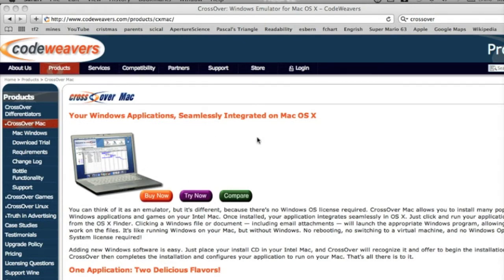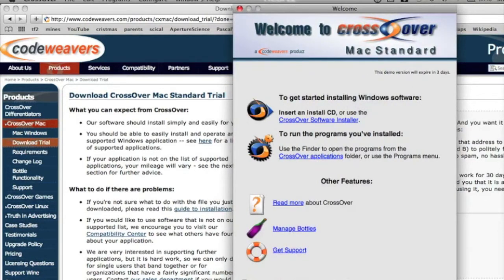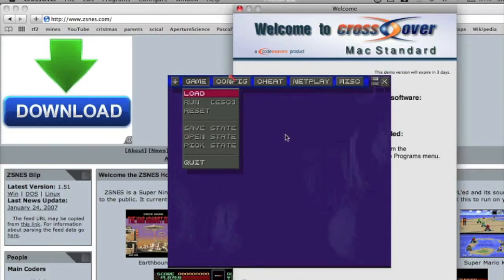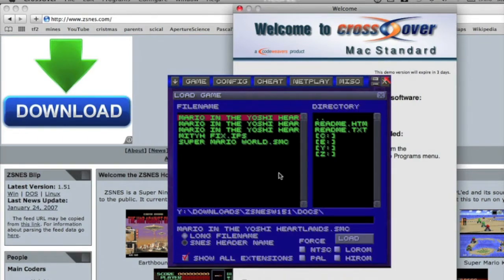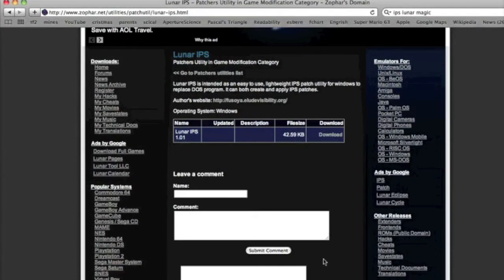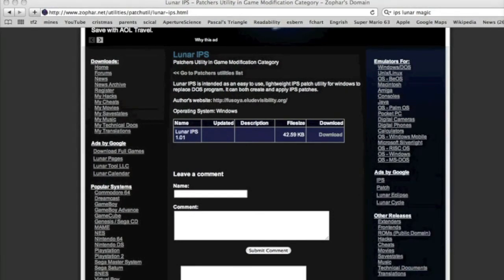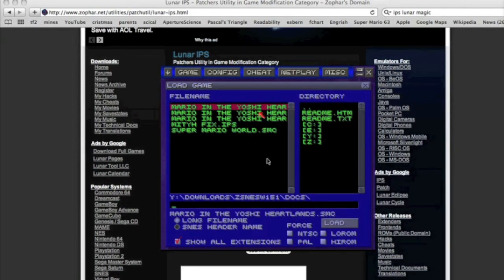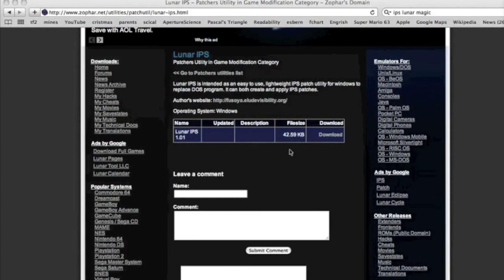How to play Mario hacks and super nes game on a mac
A tutorial on how to play snes games sucessfully on a mac with savestates and the rewind feature, specifically super mario world hacks.

find the super mario world rom yourself!
get the rom in .smc format and the hacks in .ips format